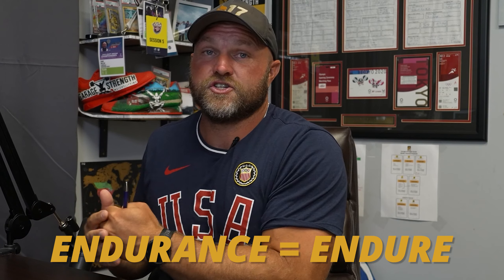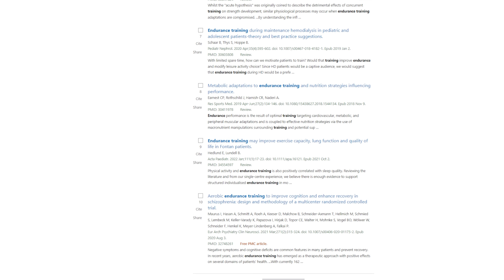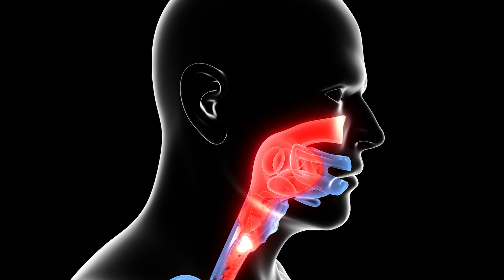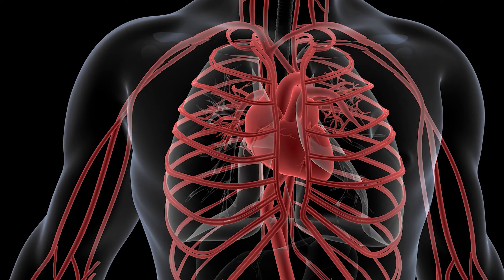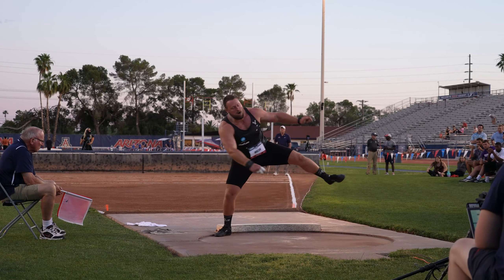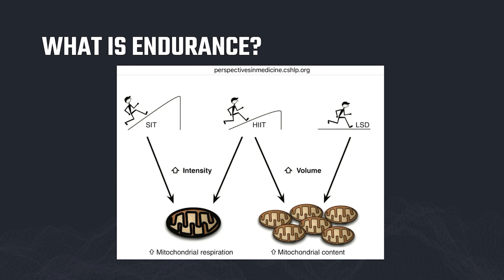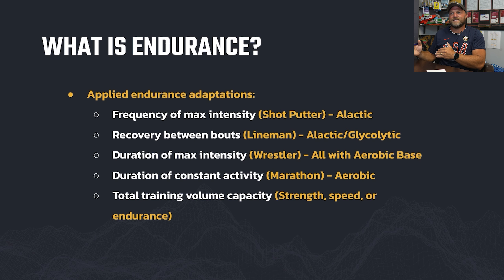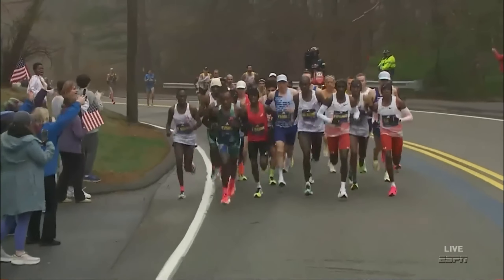How To Build Elite Endurance For Athletes Pt. 2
Make sport specific training EASY with our FREE coaching resource: SPORT DEPTHS